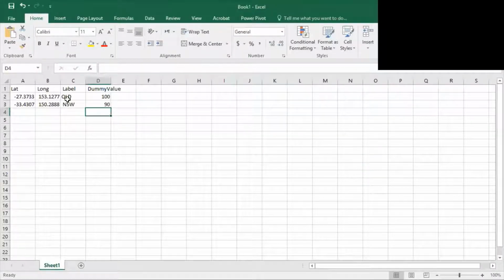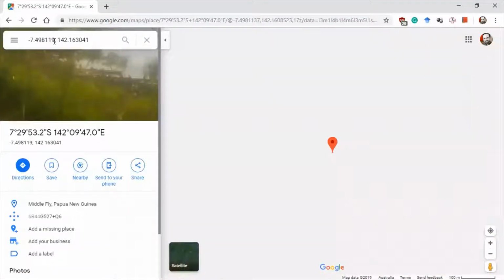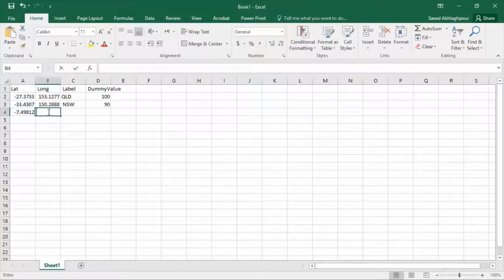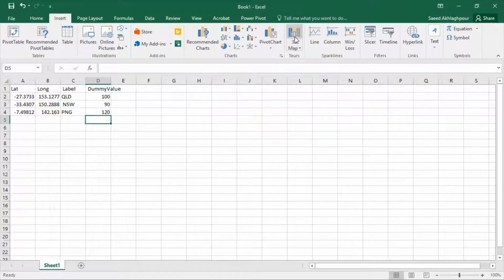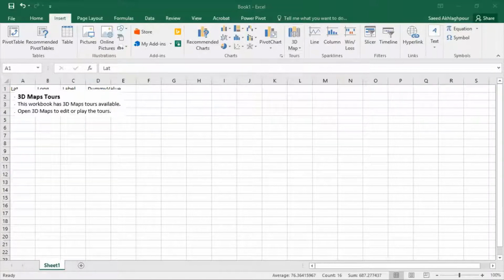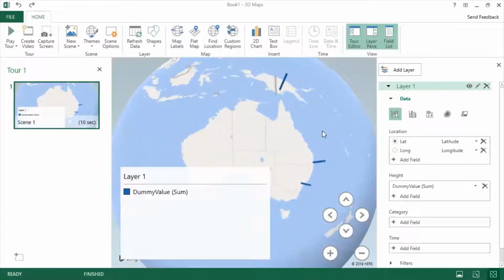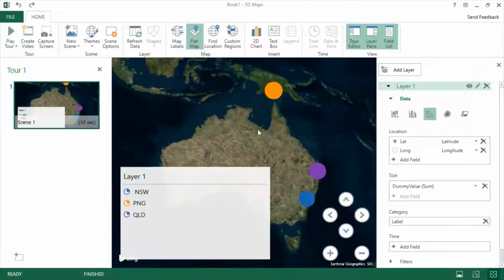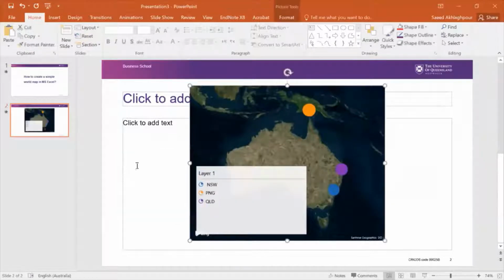Creating a simple map with MS Excel (3D Maps)